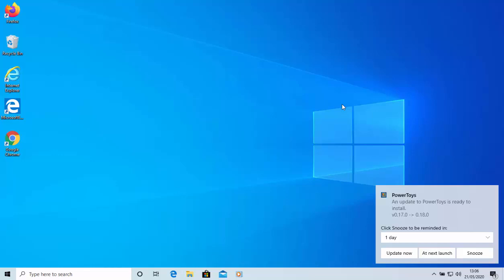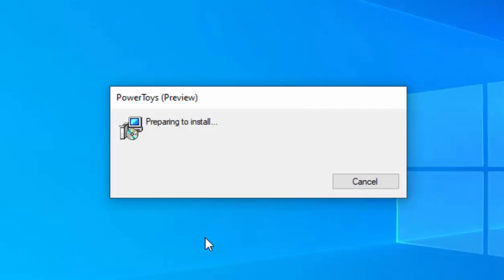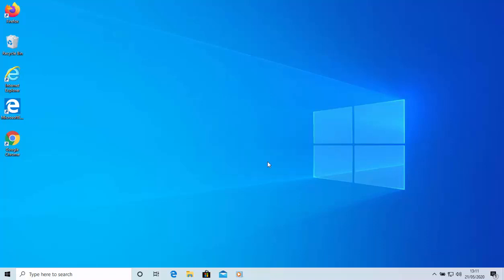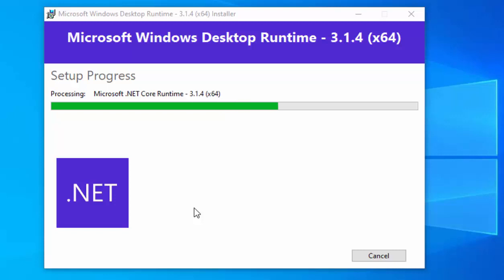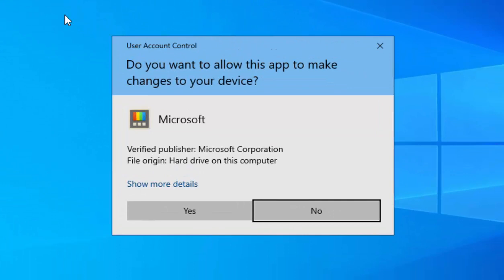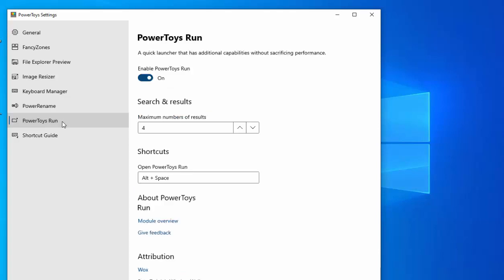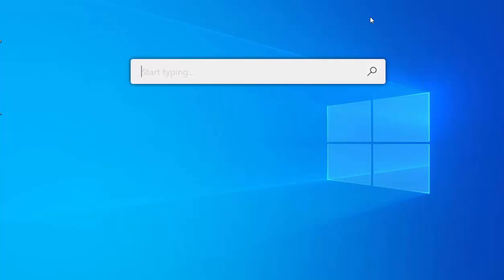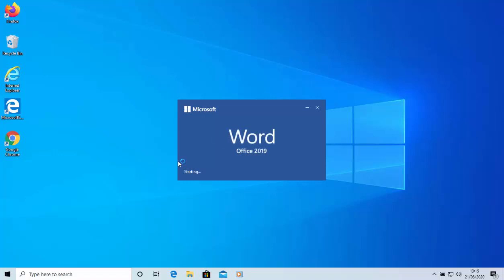Windows 10 Powertoy's Addon's Update 0.18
This video shows you how to Update Powertoys to v0.18 and shows you the new Powertoys Run Feature.

Please see link below on how to install Powertoys